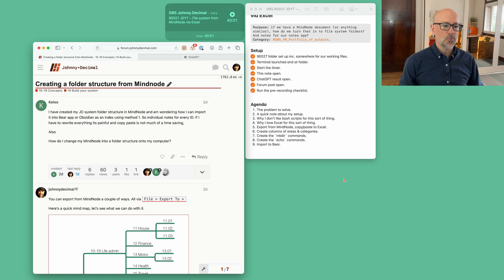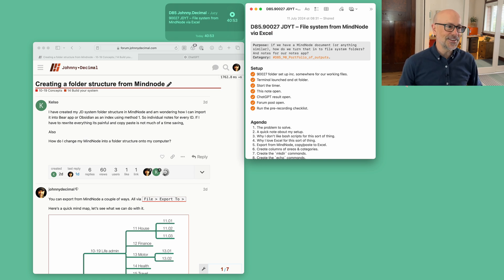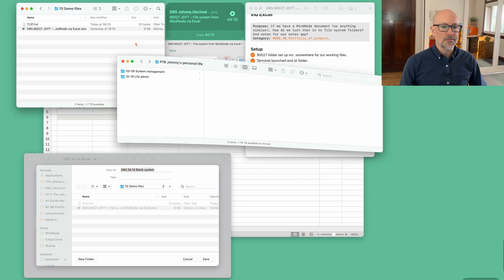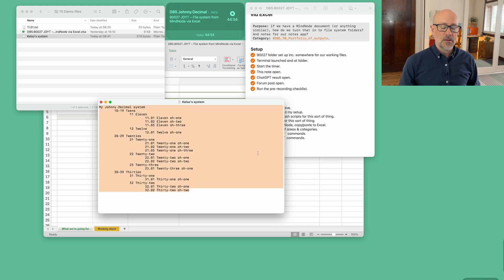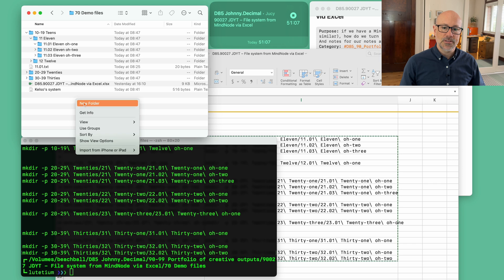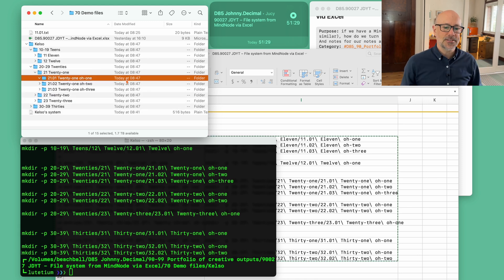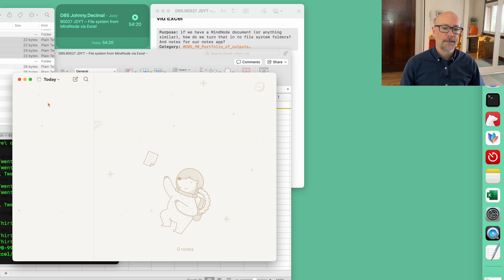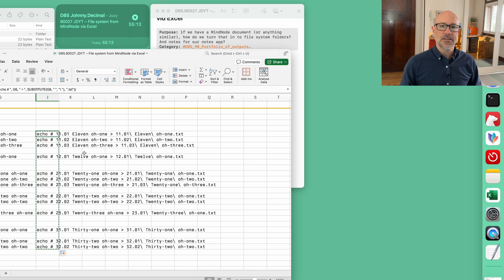D85.90027 File system from MindNode via Excel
On the forum, Kelso asks:
"How do I change my MindNode into a folder structure onto my computer?"

The Excel sheet and formulas shown in this video are at this blog post –

00:00 Kelso’s question from the forum
00:39 A note about my set up
01:42 I asked Chat GPT for a bash script
02:27 But I’m going to use Excel
03:09 How will we do it?
04:29 Export MindNode map as plain text
04:56 Tip: dragging a proxy folder icon in Finder
05:36 Copy-paste plain text to Excel
06:20 Fill area & category columns using IF
07:38 Create a file path using IF & CONCAT
08:33 Tip: dragging a proxy folder icon into Terminal
08:54 Quick Terminal demonstration of mkdir
09:28 Adding slashes to the file path using IF, CONCAT, & SUBSTITUTE
11:15 Copy-paste the mkdir file paths into Terminal
12:05 We need to create text files using the echo command
12:29 Add the echo command to the file path using IF, CONCAT, & SUBSTITUTE
13:55 Copy-paste the echo file paths into Terminal
14:05 Drag the text files from Finder into Bear